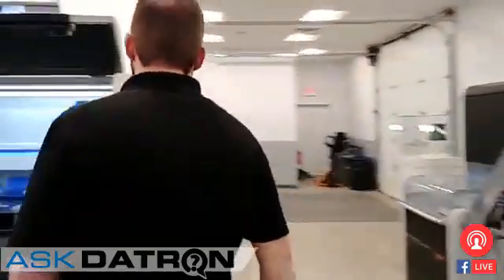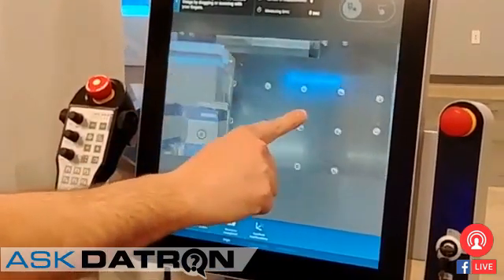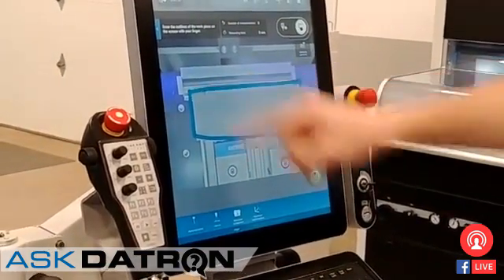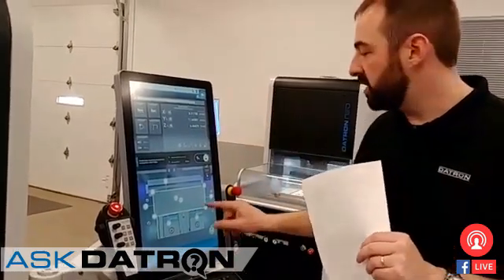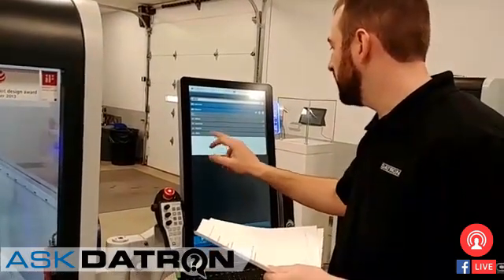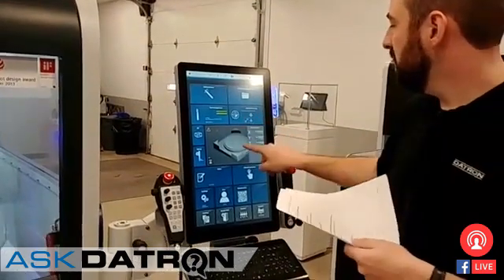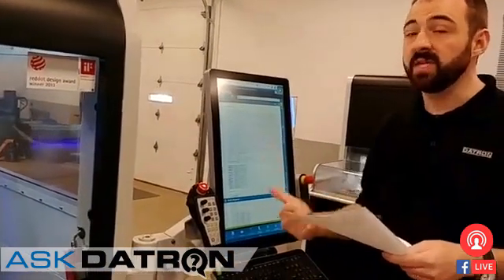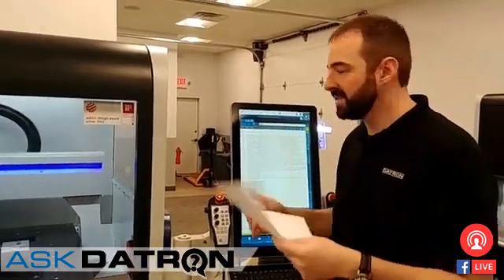Ask DATRON: Probing with DATRON next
for more info. The camera/probe combo on DATRON high-speed milling machines makes for quick and easy job setup that virtually eliminates waste due to the improper orientation of the workpiece. We were asked about it in a live episode of Ask DATRON and host, Dann Demazure shows off the feature in this segment.